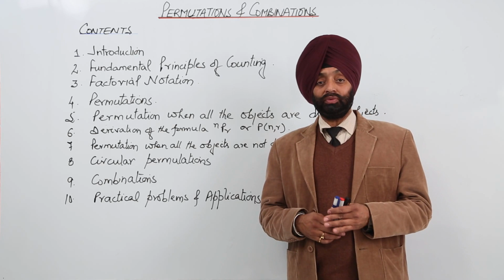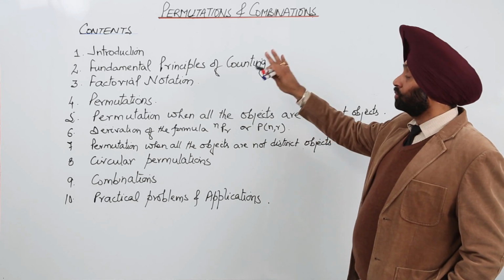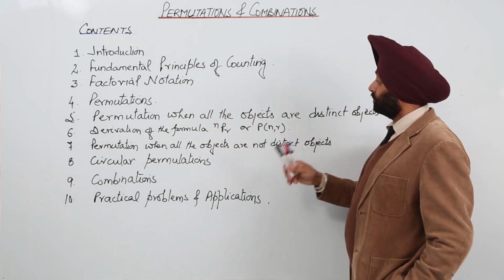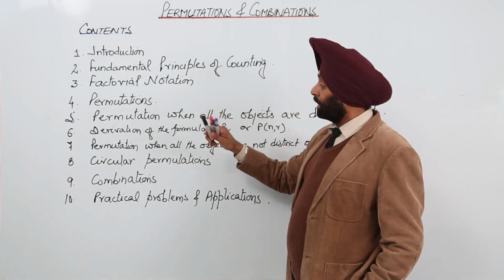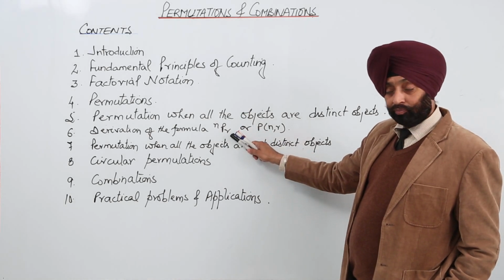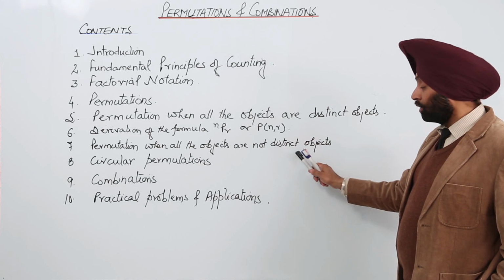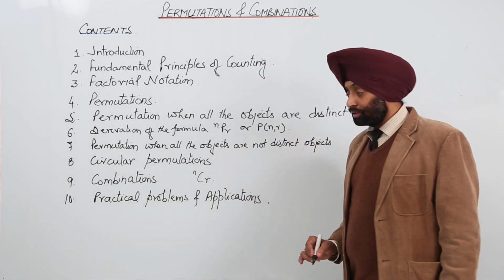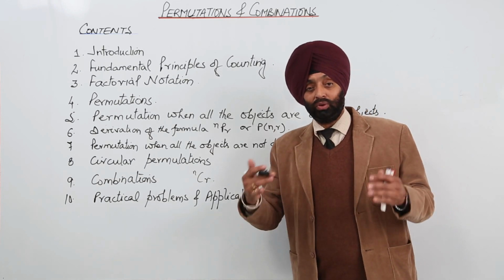Best Free Lect l Permutation and Combination l ICSE CLASS 11 MATH l PERMUTATION & COMBINATIONS l L1